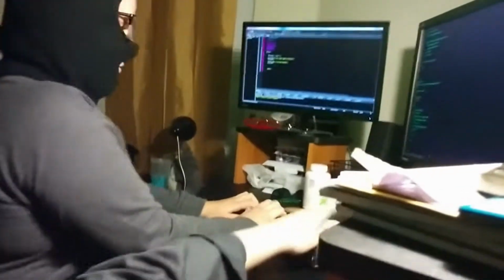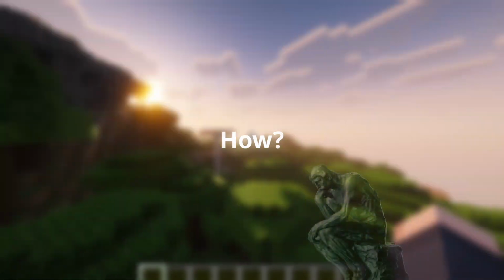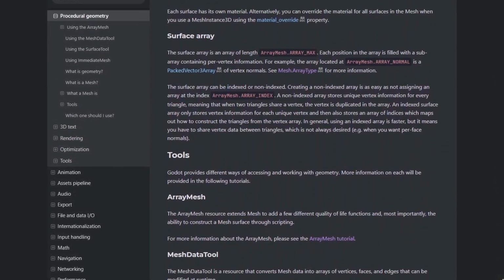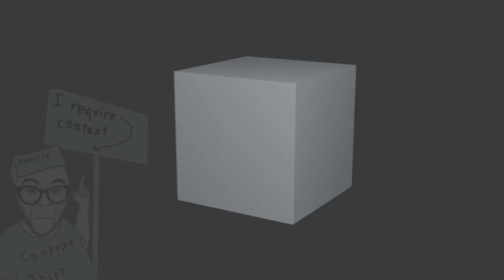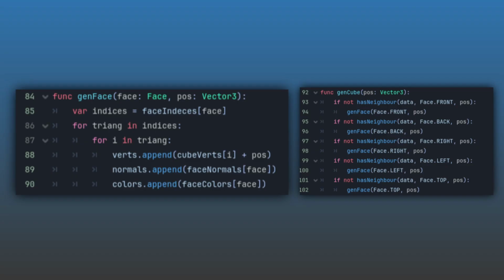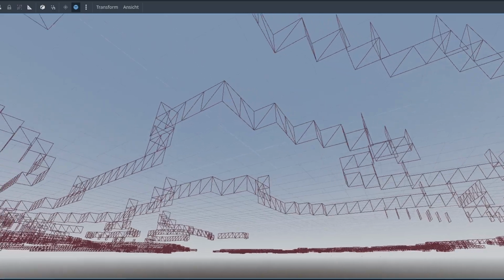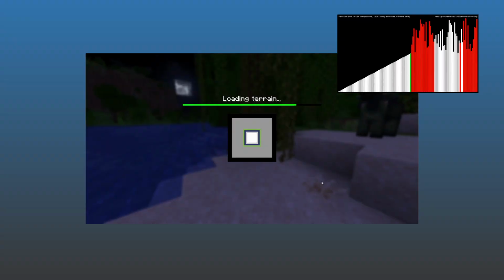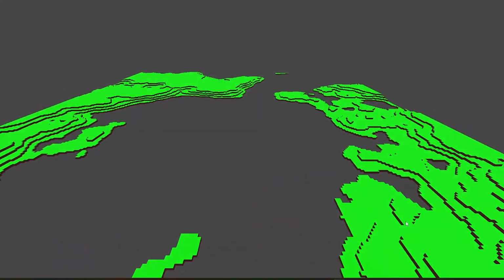Making a Strategy game, Devlog 1 Procedual Terrain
This video is about how i made Procedual Terrain for my game.

Random words:
Godot, ProcedualTerrain, Terrain, RandomMap, Procedual Terrain in Godot